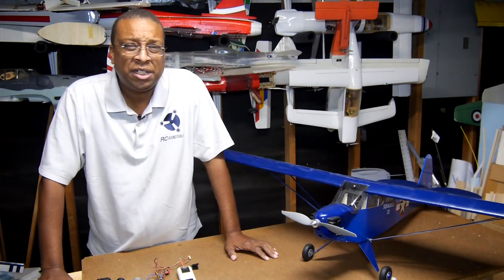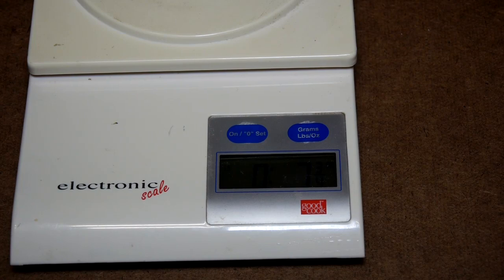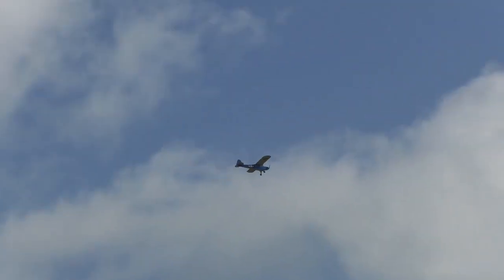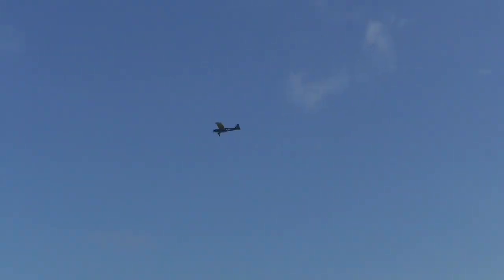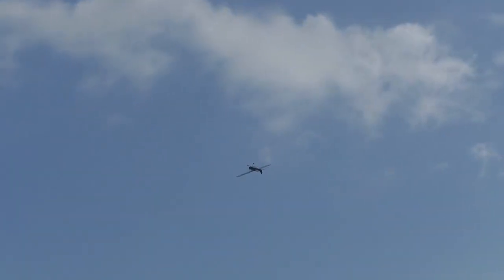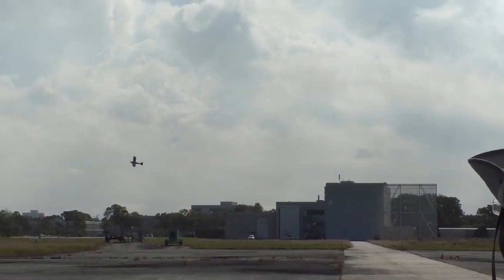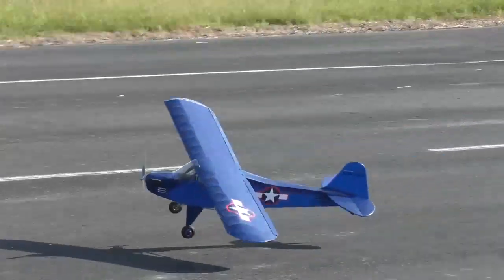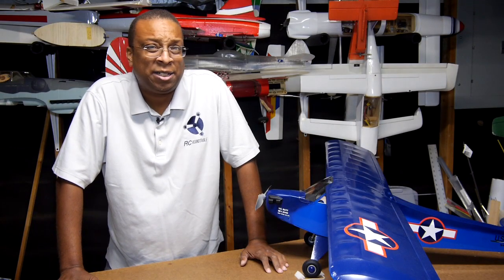Electricub II Flight Review | HobbyView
After all the blood, sweat, and tears. I finally get around to fly her...